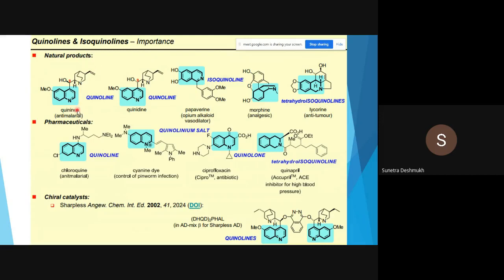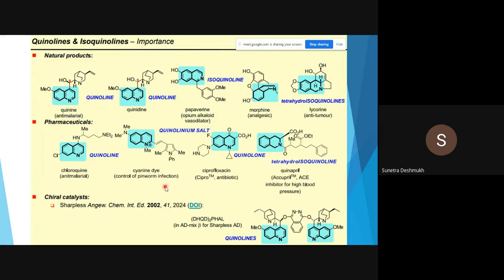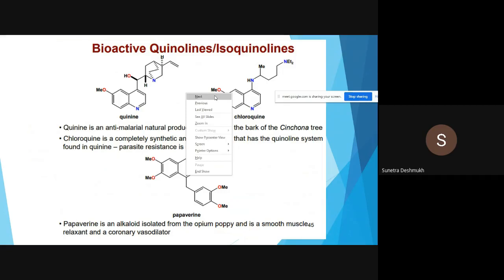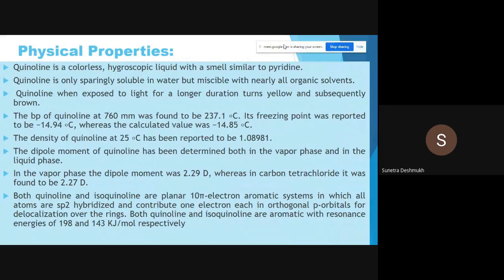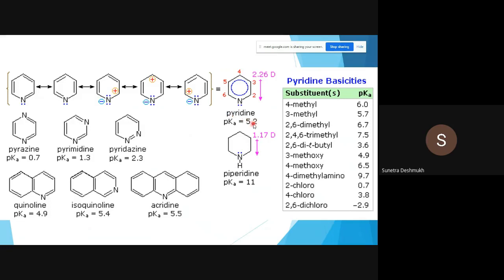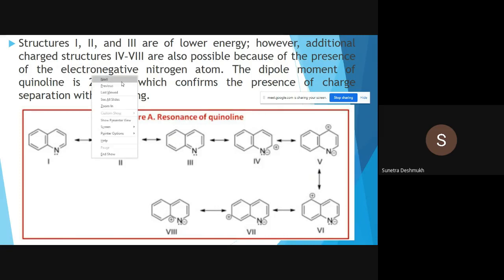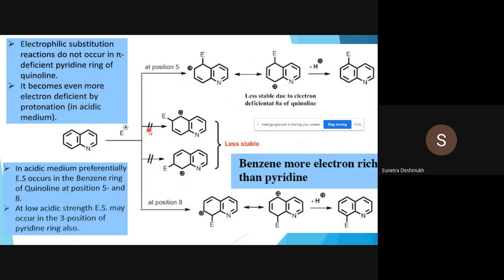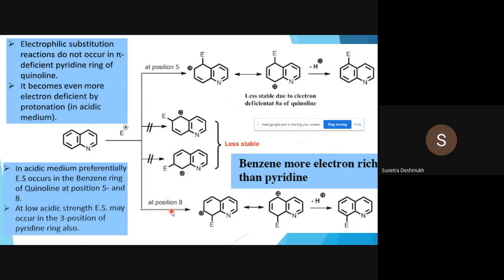quinoline introduction and E-substitution Part B